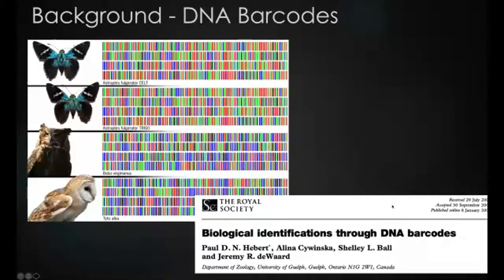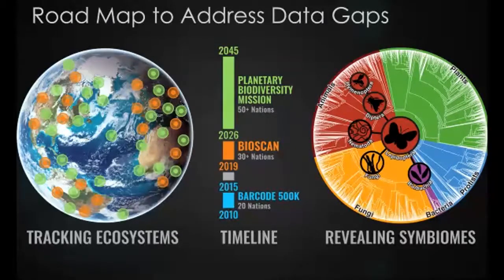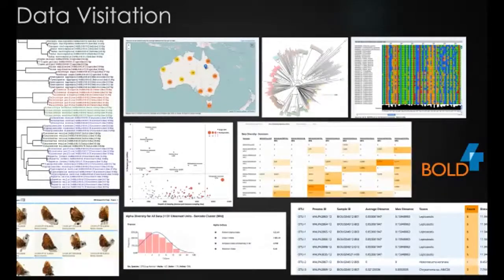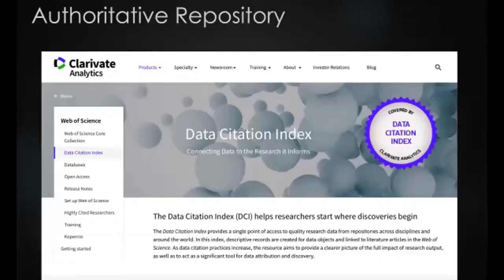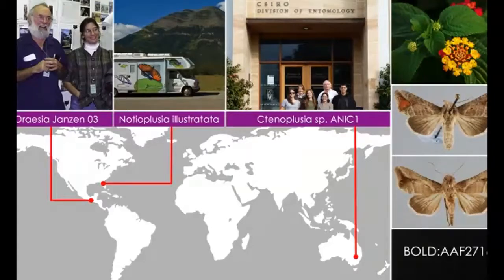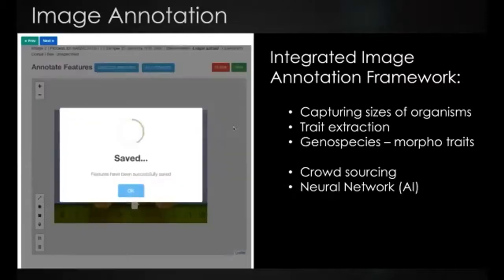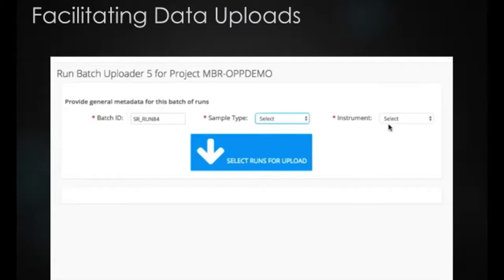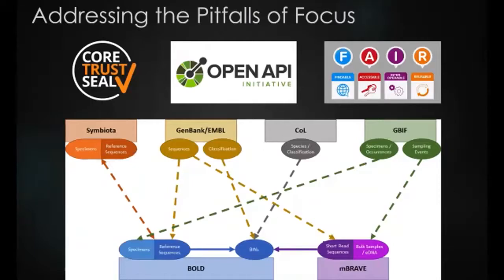Plenary Session Keynote: Sujeevan Ratnasingham, Associate Director Nov 9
9:00 - 10:30 PM UTC | Plenary Session

Sujeevan Ratnasingham
Associate Director (Informatics), Centre for Biodiversity Genomics
Chief Architect, the BOLD and mBRAVE platforms

English/Spanish translation available in session | Esta sesión dispone de traducción simultánea de Inglés a Español